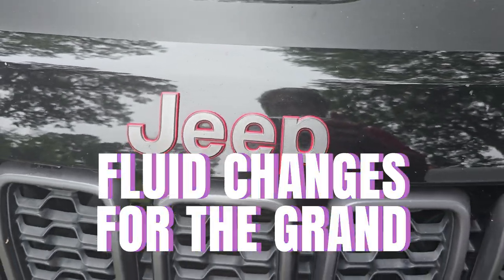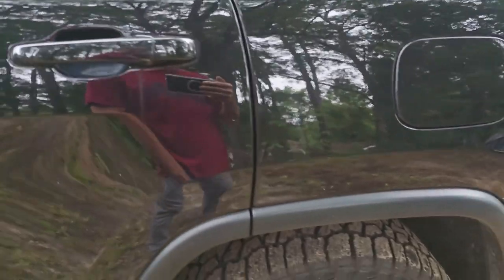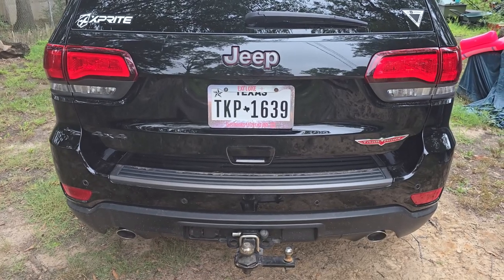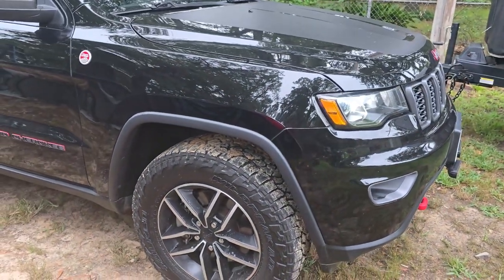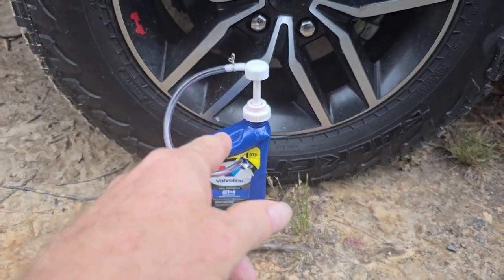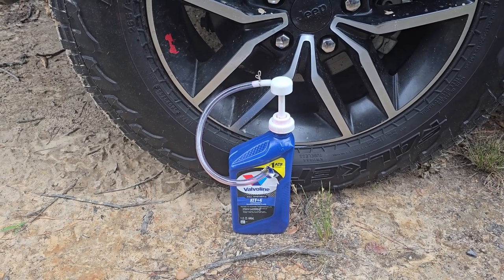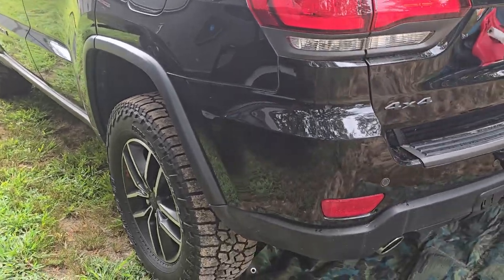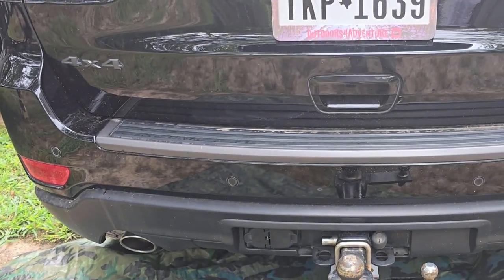GRAND CHEROKEE, REAR DIFFERENTIAL and TRANSFER CASE FLUID CHANGE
Getting ready for new adventures.

We are getting the Jeep Grand Cherokee Trailhawk ready to rerun "The Arkansas Overland Route, Trailhawk Loop". This is a route we made up and mapped for ONX OFFROAD. On this run, we will be recording and sharing the sights along the route. We also have another route in the works, through the Ouachita National Forest. The Grand Cherokee has 66000 miles on it. I do not think the differentials and transfer case fluids have ever been changed. In this video, we get those fluids changed. This is not a step-by-step how-to video but we show the drain and fill plugs. It started raining as we finished the transfer case. The front differential may be in another video later. It is basically the same as the rear differential. Be sure to read your owner's manual for fluid types. I have changed the oil and filter a few weeks ago, along with both air filters, so the grand is ready for new adventures. I have installed a new track bar light and switch controller, check out those videos.